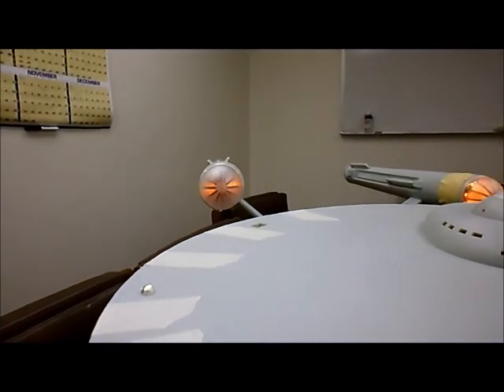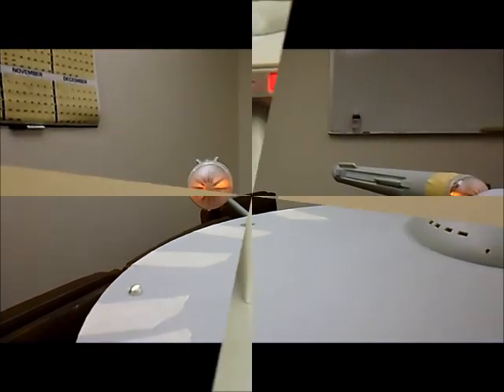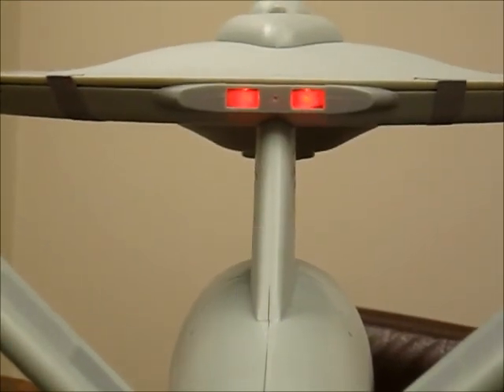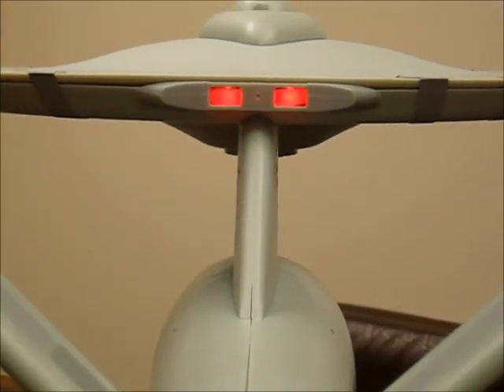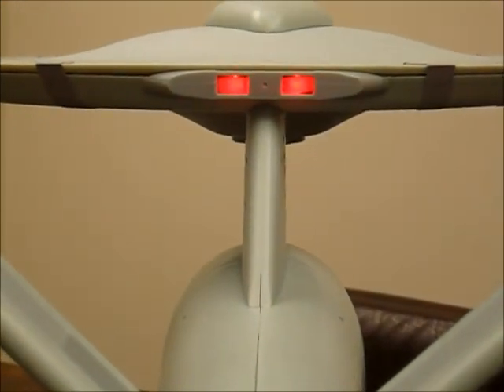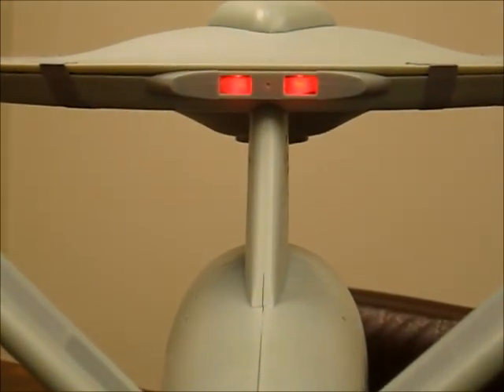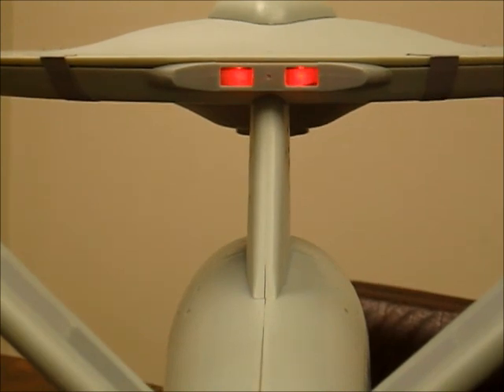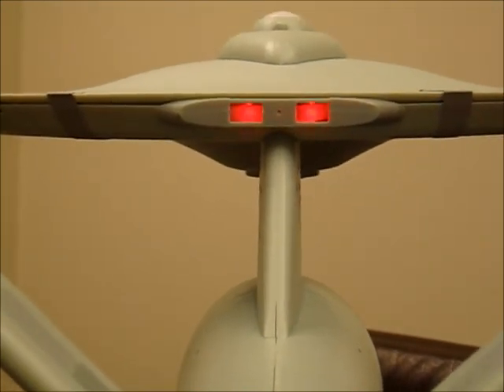Video for the Motorized Bussards on 1 350 Scale TOS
This is a complete motorized control system to use in the 1:350 scale TOS Enterprise from  Round2.

Using our state of the art technology, the motors are adjusted by a special circuit in conjunction  with the momentary switch and Micro controller on the back side of these round boards.